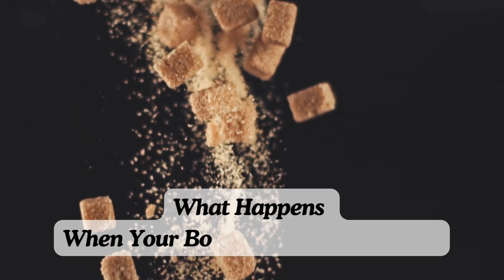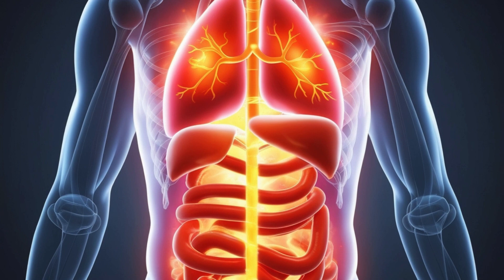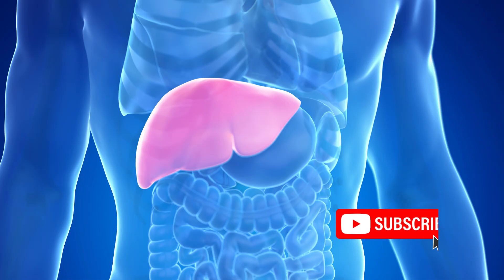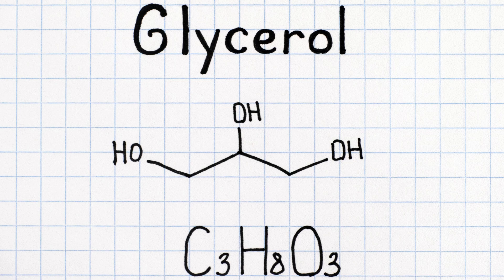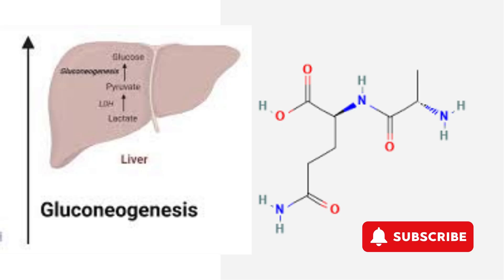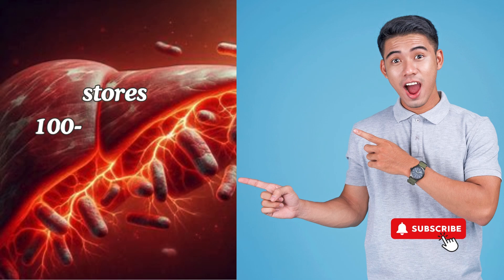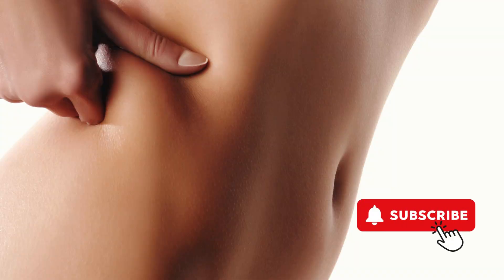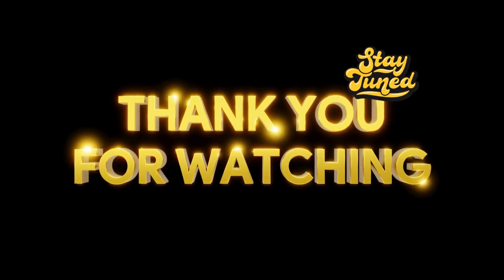Why You Feel Tired After Eating Carbs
🚨 What really happens when your body runs out of carbs? 😱 Discover the effects on energy, metabolism, and your overall health! Stay informed to make the right nutrition choices! 🍞➡️💥
What happens when your body hits empty on carbs? It's more than just fatigue-find out how your body reacts and what you can do to avoid it!